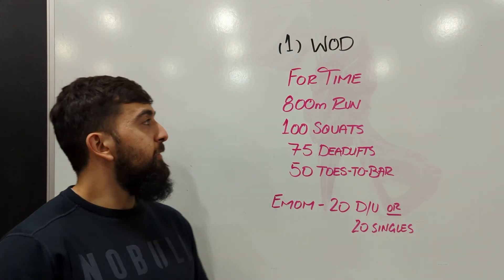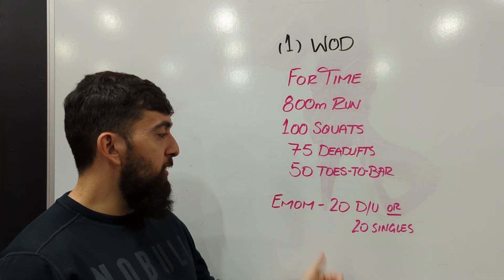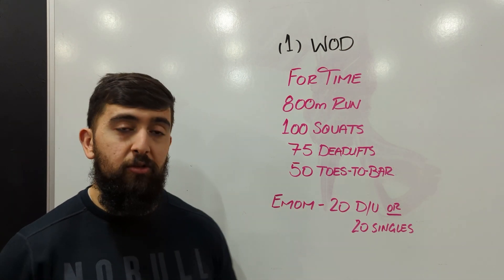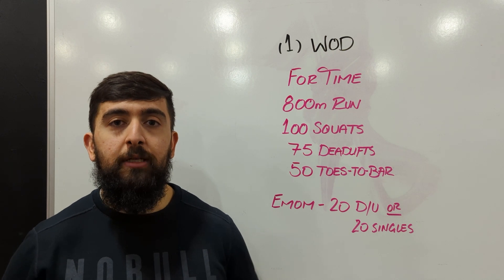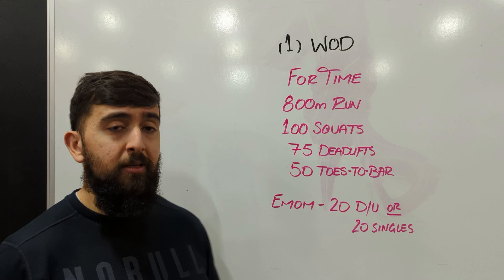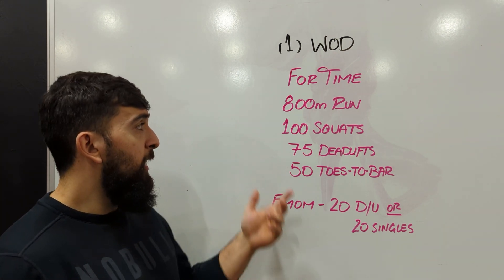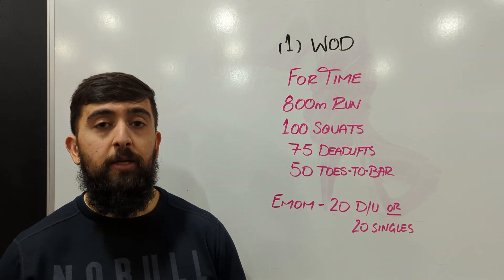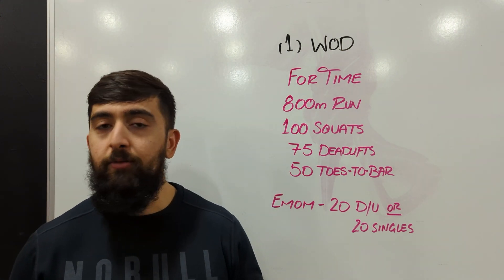3.11.2023 CFW WOD INTENT